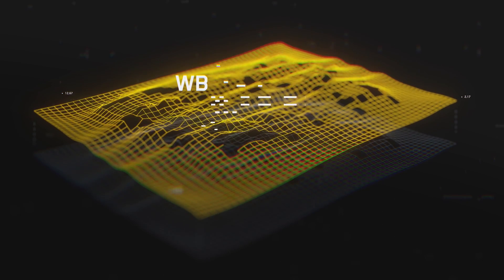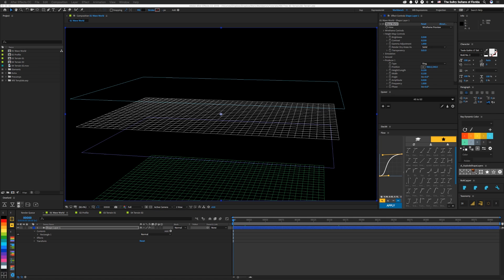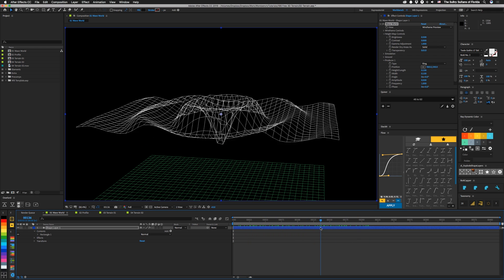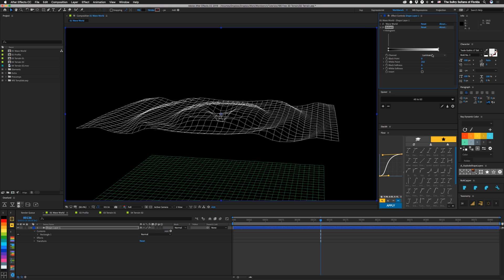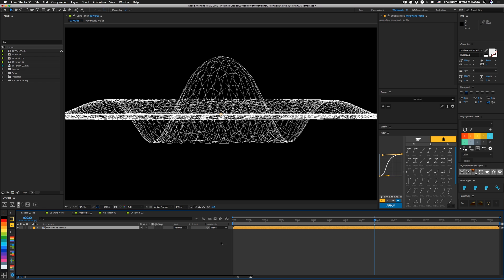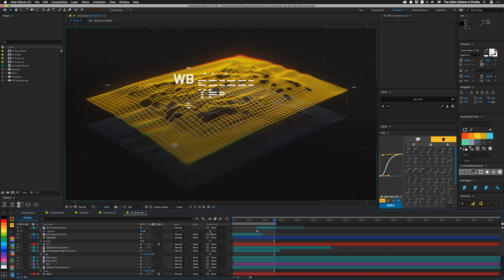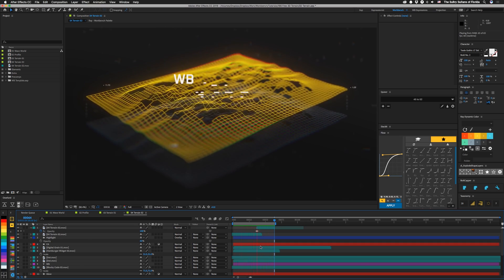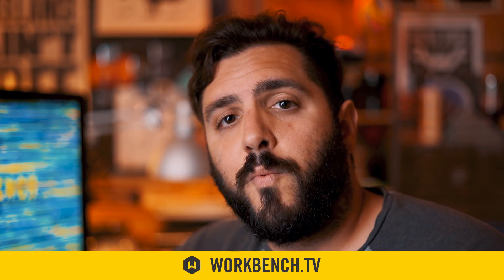Make a 3D terrain with default After Effects plugins - Tutorial 166: Free 3D Terrain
How to make a 3D terrain in After Effects with default plugins

In this week's After Effects tutorial, we explore an old effect—Wave World. The last time I used this effect, I was watching Total Training DVDs from Brian Maffitt in like 2005.

Today, I was trying to do something else, and I accidentally clicked on Wave World. I had forgotten it has a 3D preview of the waves. So, with some quick tweaking, I was able to get rid of the UI elements and get a 3D terrain.

Hopefully you can take it and build on it.